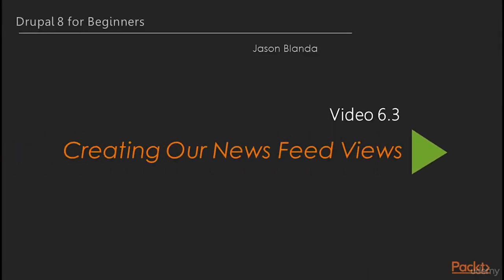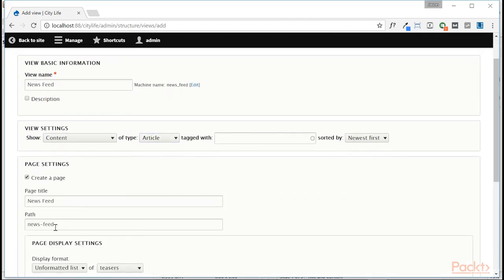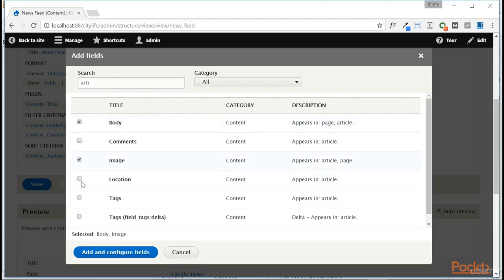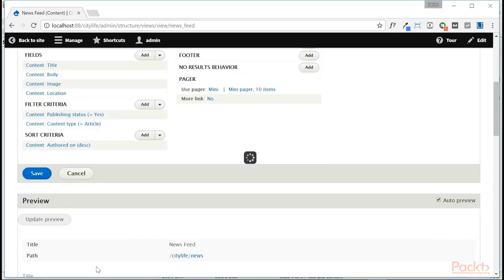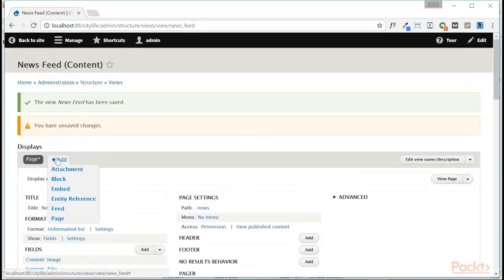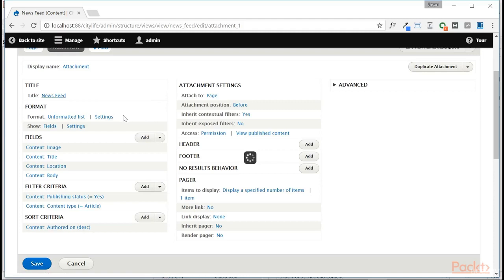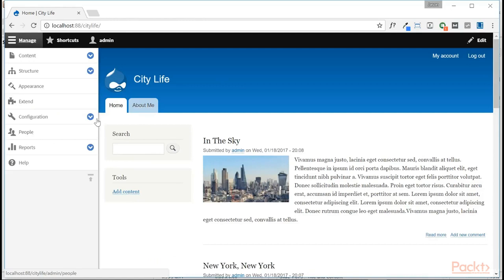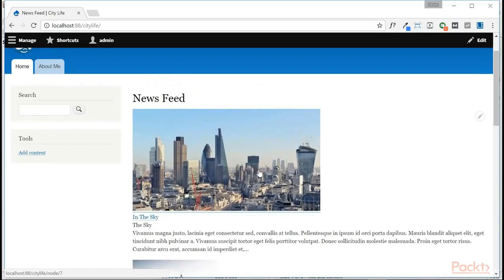3 Creating Our News Feed Views